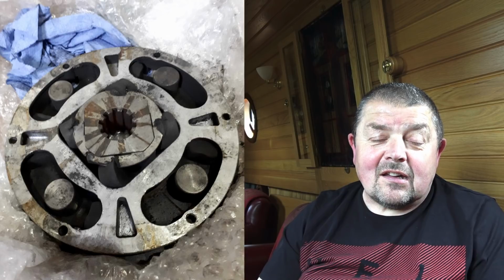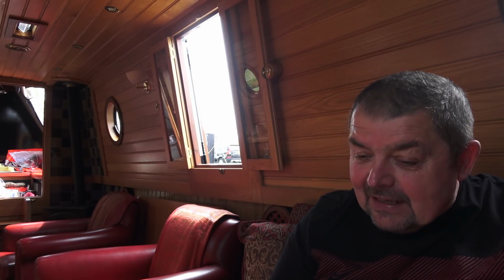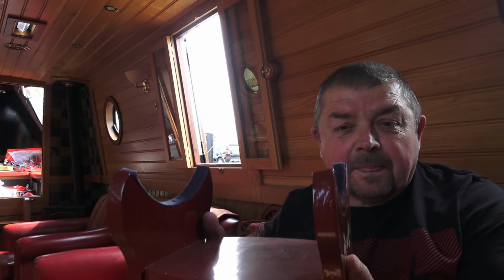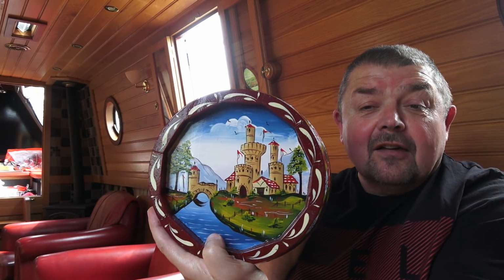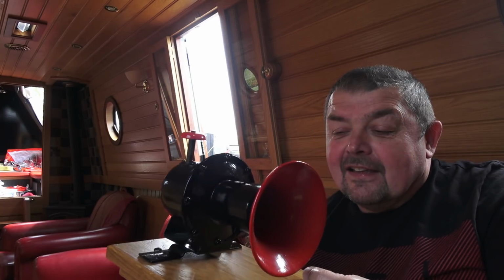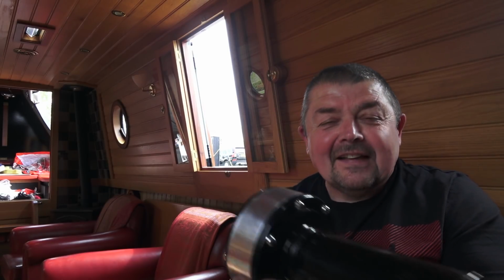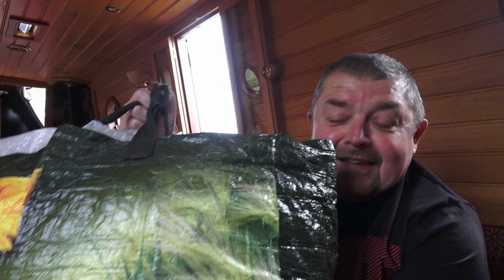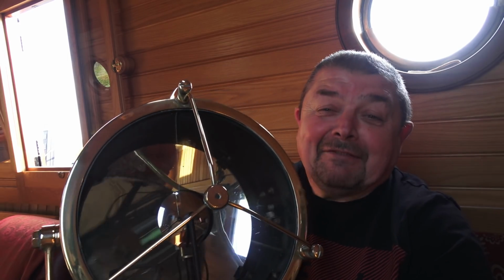Narrowboat Life - 2019 - No.77 - Dressing Our Narrowboat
Before we turn the ignition key we always DRESS our traditional narrowboat before setting off. We have many historic pieces which suit our style of boat. Many compliments  from fellow boaters and towpath walkers make the effort worthwhile. 👍🌞😃

We are passionate about narrowboating and want to make enjoyable videos for people to watch, that is reward enough for us.